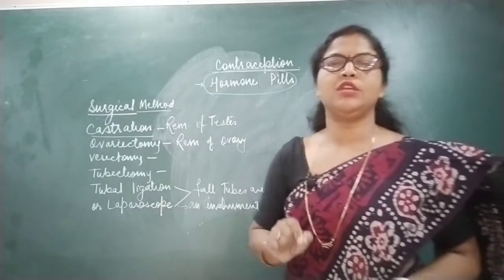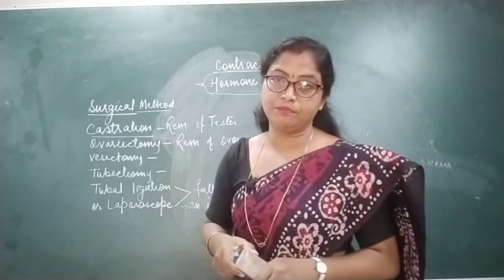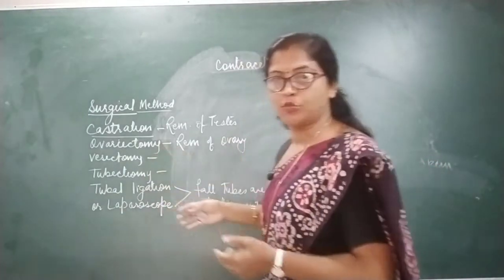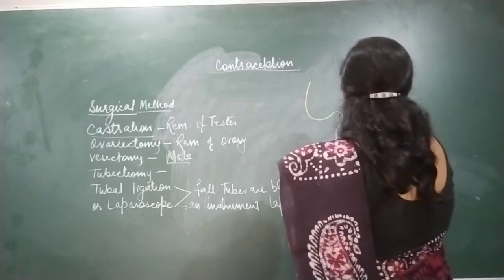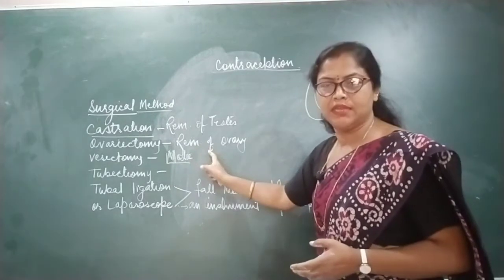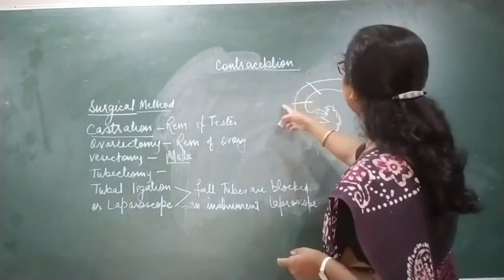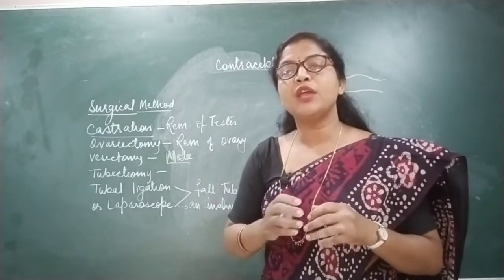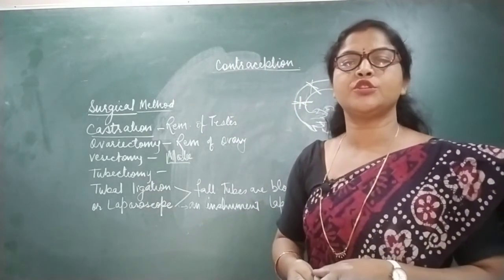Class 10, Ch-Reproduction/Chemical and Surgical method of contraception/CBSE/BOARD/ICSE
Easy and well explained.